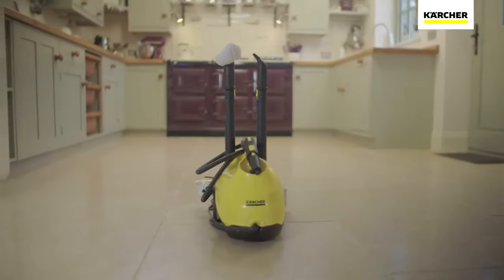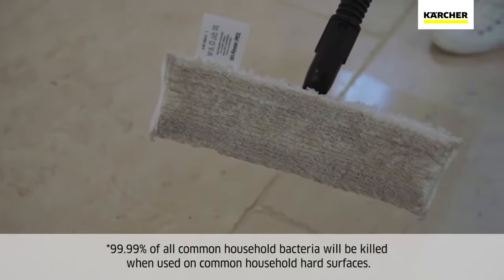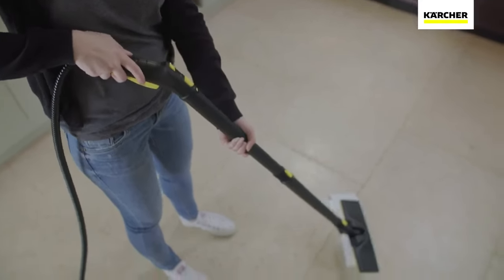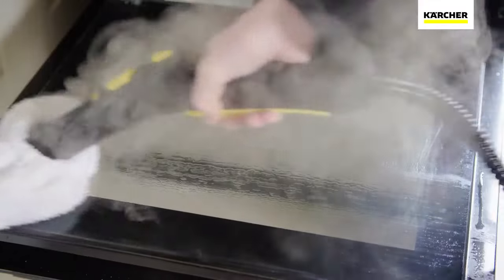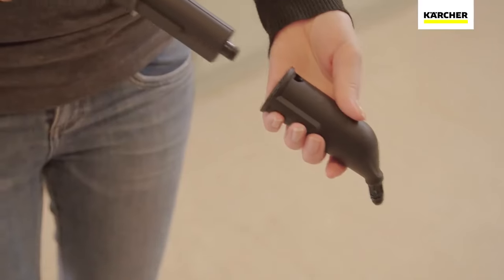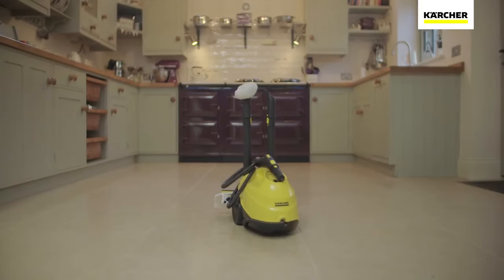Effortless Steam Cleaning | Karcher SC3 EasyFix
If you like effortless top to bottom cleaning, this steam cleaner is for you. Featuring a new and improved EasyFix Floor Tool, attaching and removing your floor cloths has never been quicker or easier with the Karcher SC 3 EasyFix. Ready to use in just 30 seconds, it delivers continuous steam to make light work of dirt, limescale and stubborn stains around the home, as well as keeping your hard floors clean and fresh.